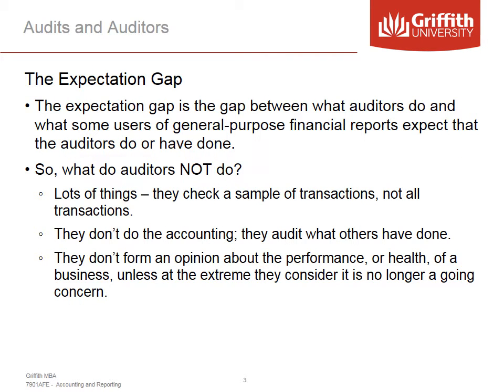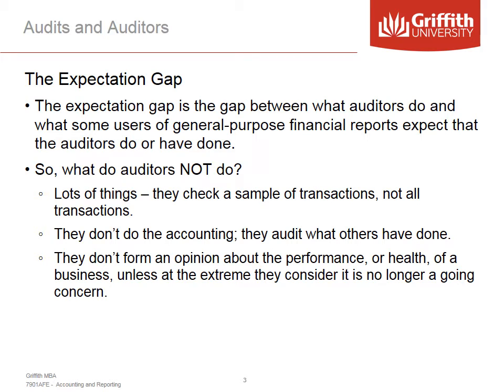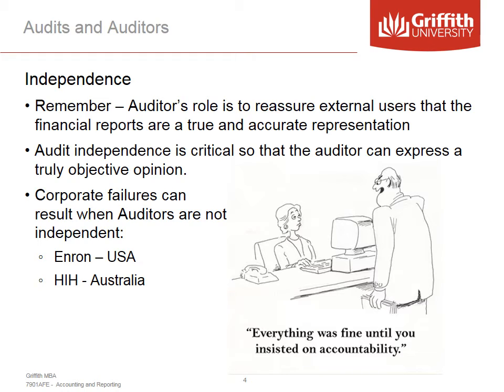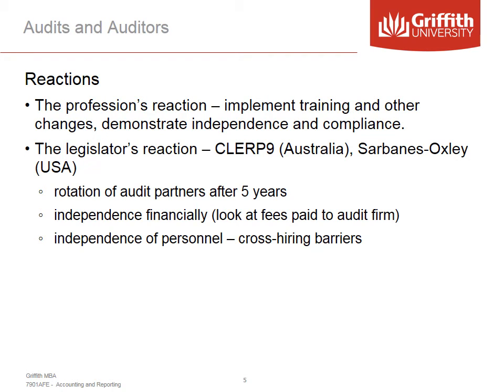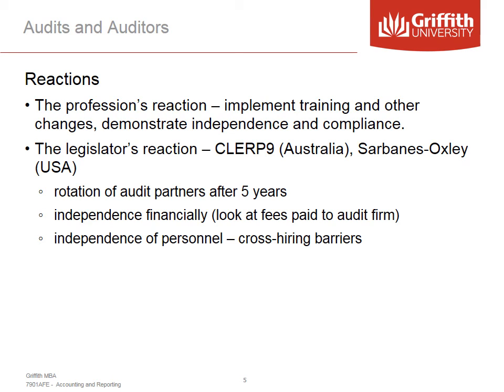Audits and Auditors